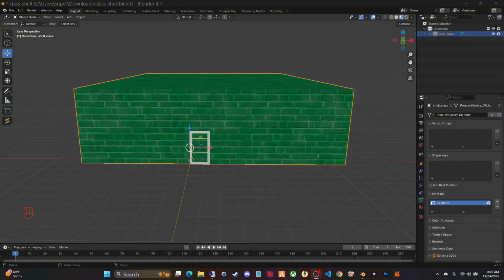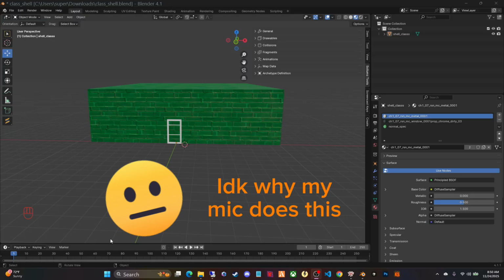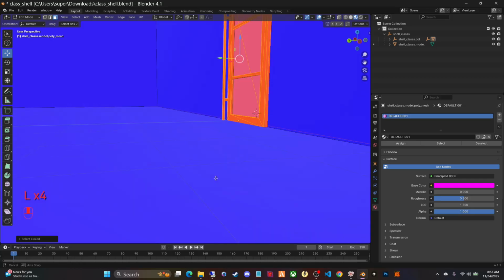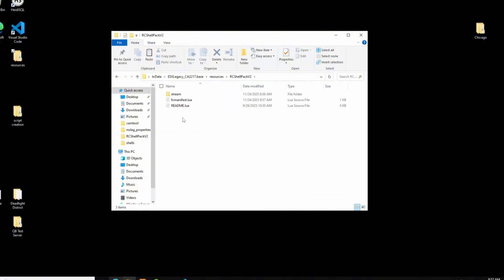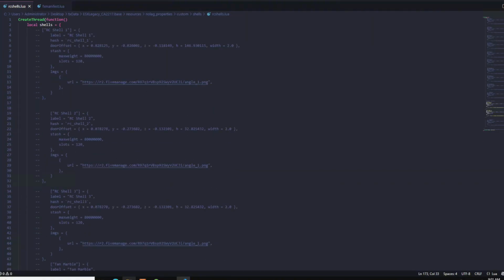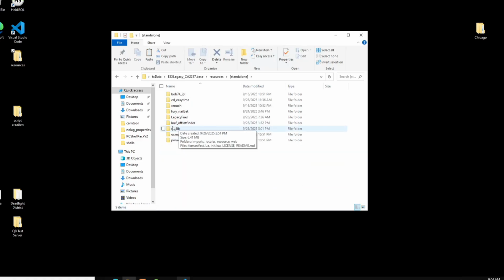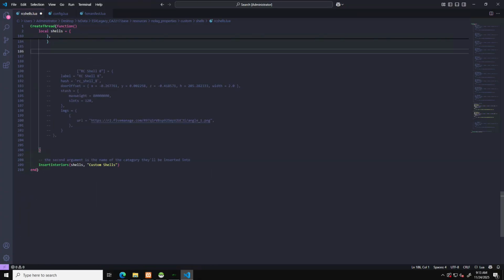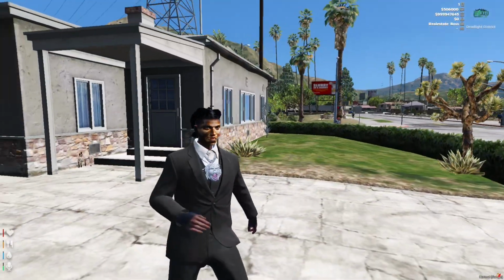How To Make Custom Housing Shells | FULL TUTORIAL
In this video, I will show you how to make custom housing shells to add to your server!

THIS IS THE FIRST AND ONLY FULL TUTORIAL VIDEO ON YOUTUBE!

***Please make sure to look over the 'read first' channel after joining***

➡️ LABELS 🏷

▦ fivem,
▦ fivem ymap,
▦ fivem script
▦ mlo ymap,
▦ fivem mlo,
▦ scripts,
▦ ymap,
▦ kemal soner can,
▦ fivem roleplay,
▦ fivem rp,
▦ gta 5,
▦ grand theft auto v,
▦ house ymap,
▦ bar ymap,
▦ clup ymap,
▦ shop ymap,
▦ villa ymap,
▦ beach ymap,